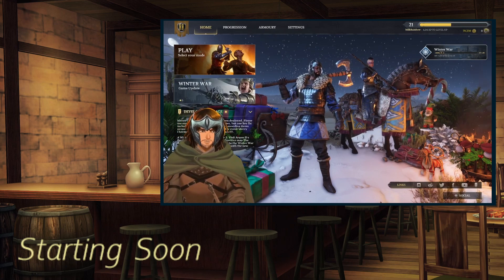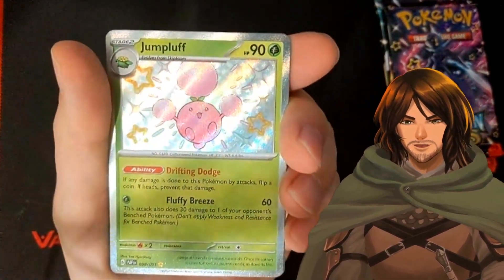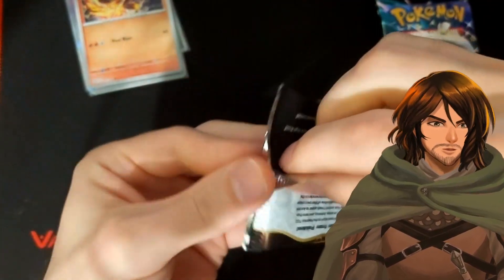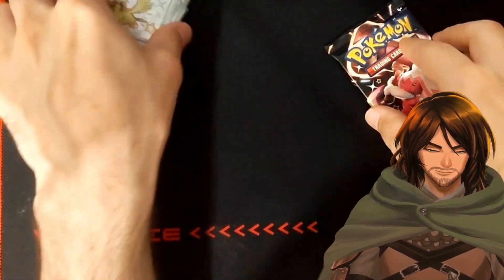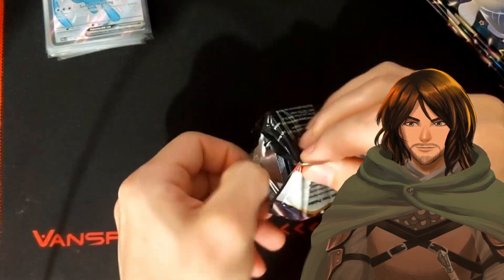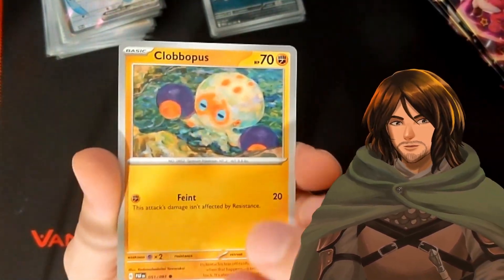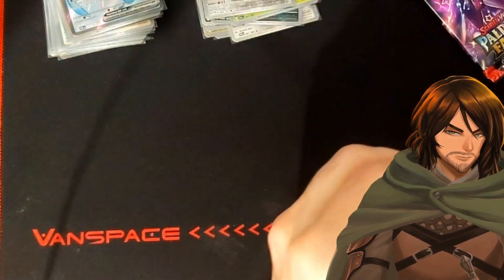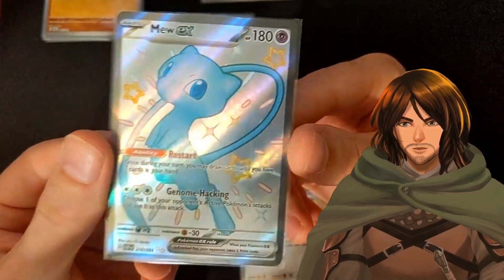I can't believe I pulled this! | Pokemon Paldean Fates collection continued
Great Tusk EX Promo Tin  & 6 Pack Booster Box